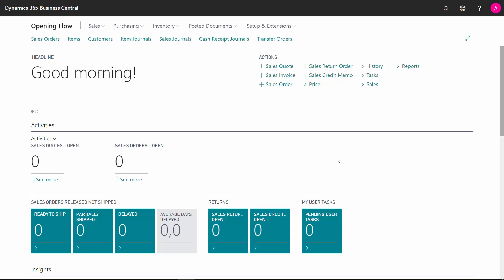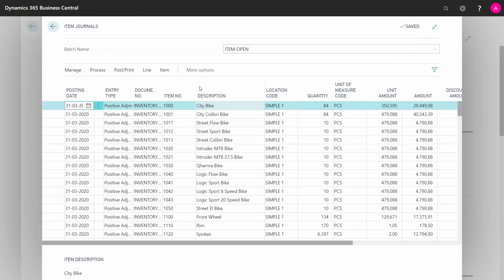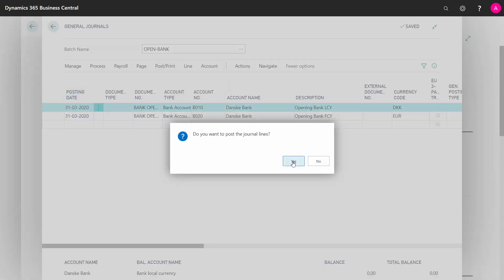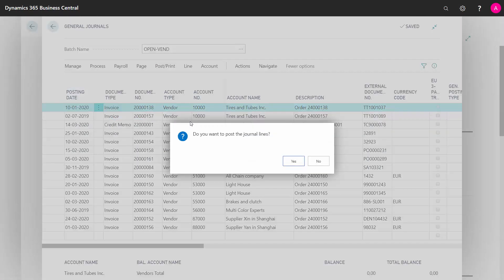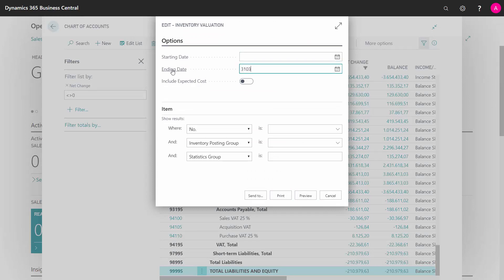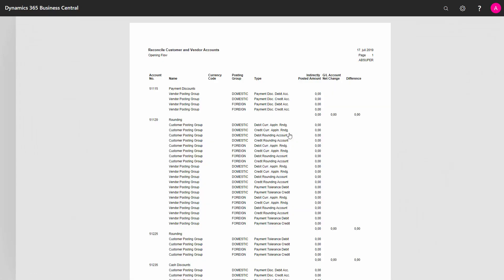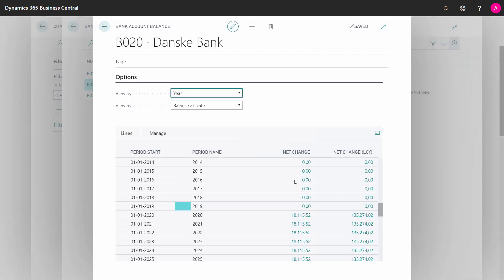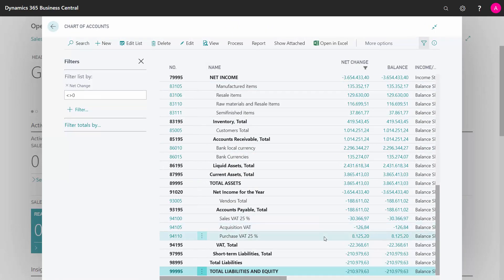The complete Final Opening Flow - Microsoft Dynamics 365 Business Central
How to go through the complete opening flow including reconciliation in Business Central? When you’re all set to do the complete final postings on your go-live in your Business Central, I would suggest that you make a copy of the company and make sure everything is correct by running through the complete flow. [ENG19071708]